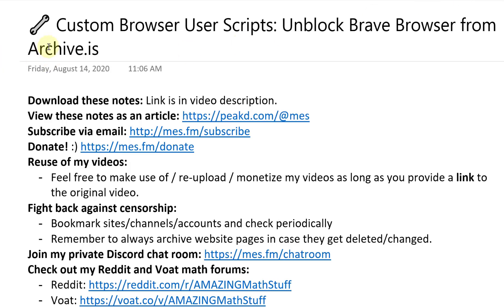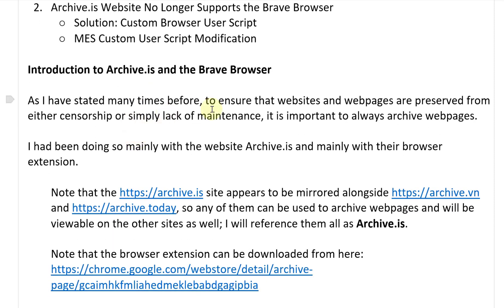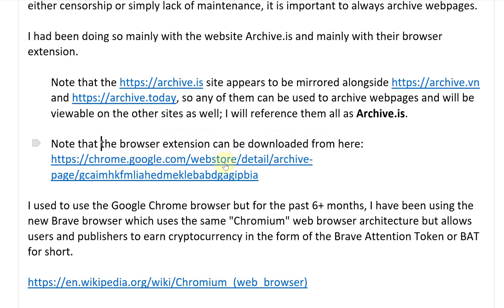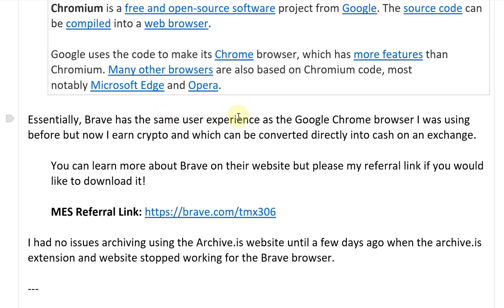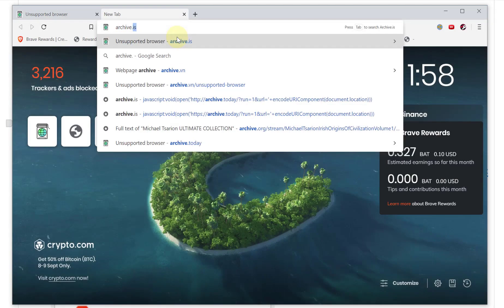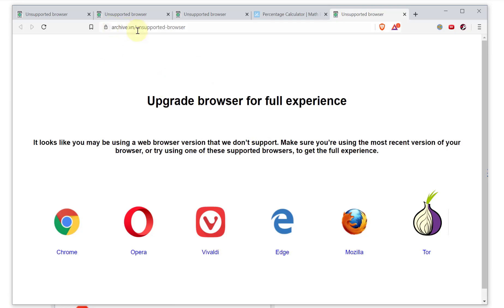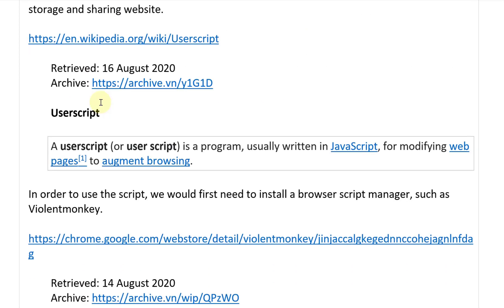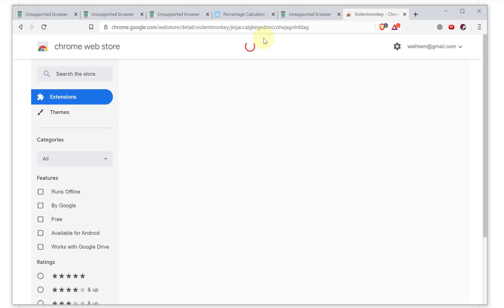🔧Custom Browser User Scripts: Unblock Brave Browser from Archive.is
In this video I go over another troubleshooting video and this time look at using custom browser user scripts to augment or change the way any particular website appears. And in this particular instance, I show how to unblock the Brave browser from the Archive.is (and mirror sites Archive.vn and Archive.today) archiving webpage website tool.

The Brave browser is similar to Google Chrome in that they both use the same Chromium browser architecture but Brave allows users and publishers to earn cryptocurrency in the form of Basic Attention Token (BAT). I had switched from Google Chrome to Brave about 6 months ago and everything was working fine until all of a sudden the Archive.is webpage archiving tool which I had been using for years no longer supported the Brave browser. I did some digging and found that the owner of Archive.is has an issue with retrieving the BAT tokens that his website earned and as a result decided to not allow Brave browser users to access Archive.is. I include the email conversation the owner had with Brave so feel free to read through the back-and-forth communications at your leisure.

If you want to download Brave, please use my referral

Although this particular video was in regard to unblocking Brave from Archive.is, the general tutorial on using custom browser user scripts with the Violentmonkey script manager and Greasy Fork script sharing service can be applied to many different scenarios of changing how a website is rendered on a browser. Let me know if you have some cool user scripts that you are using!

The topics covered in this video are listed below with their time stamps.

- @ 0:00 - Intro
1. @ 1:26 - Introduction to Archive.is and the Brave Browser
2. @ 3:36 - Archive.is Website No Longer Supports the Brave Browser
   - @ 8:24 -  Solution: Custom Browser User Script
   - @ 13:13 - MES Custom User Script Modification